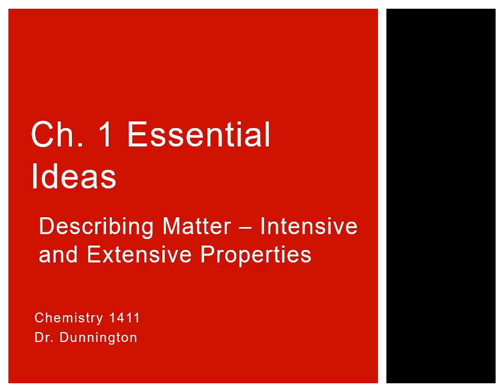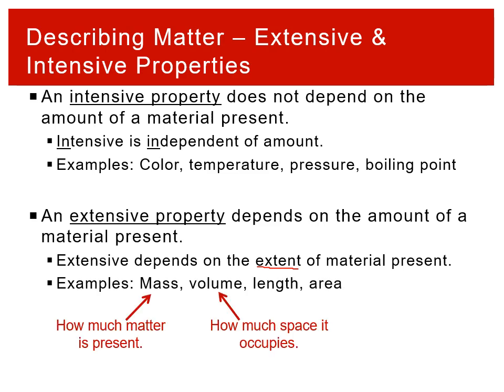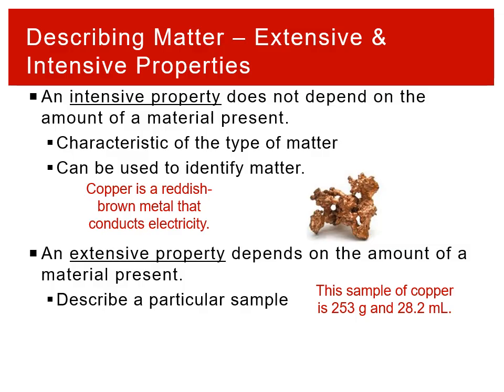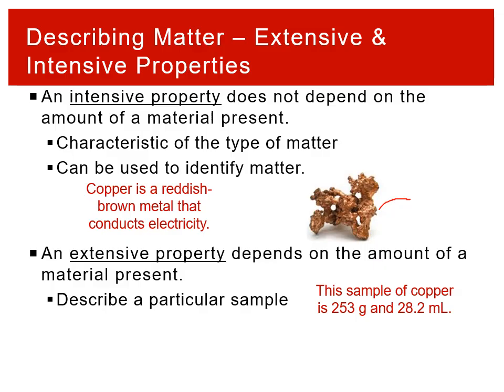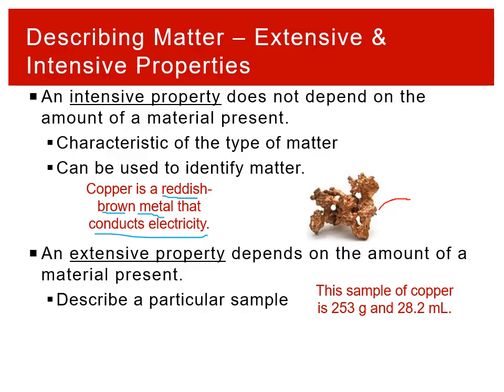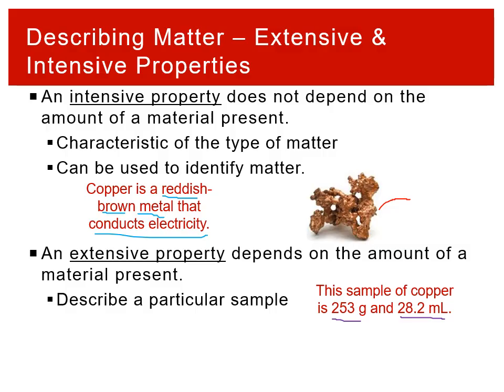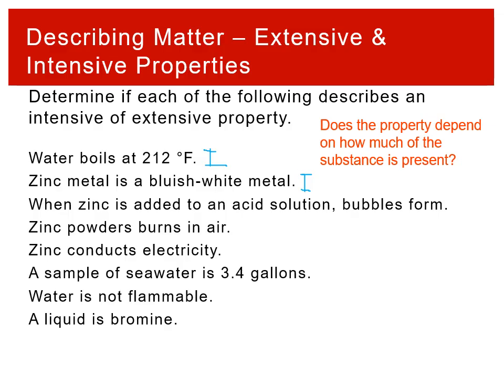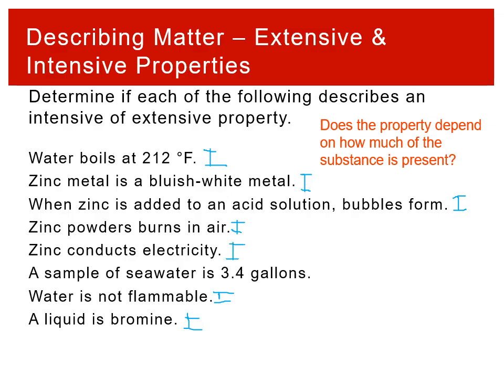CHEM 1411 Lecture 6/1 Part 16: Describing Matter - Intensive vs. Extensive